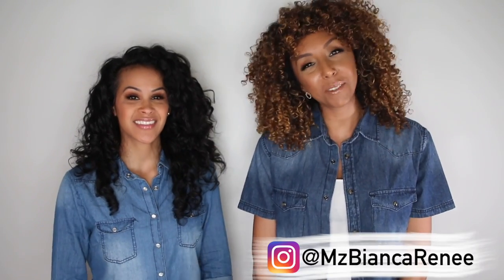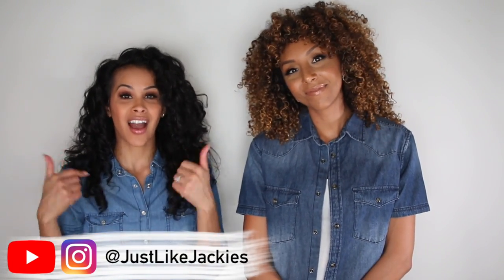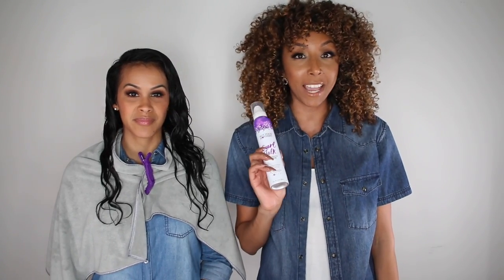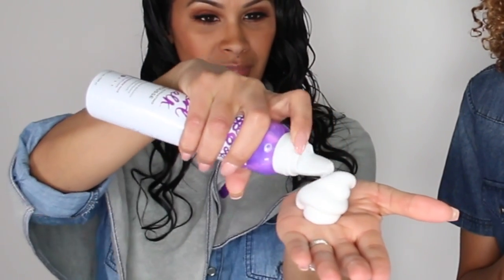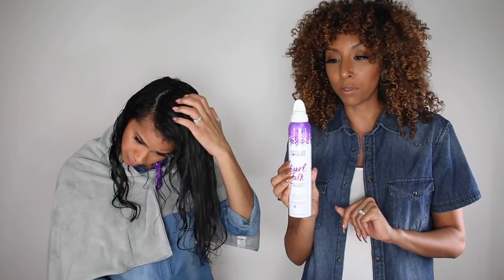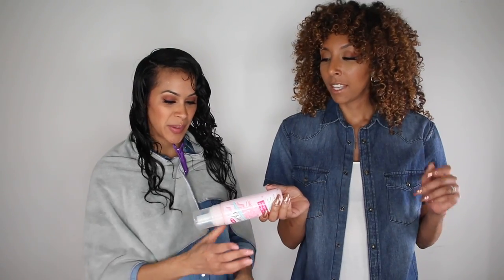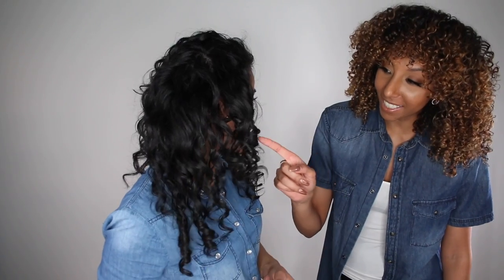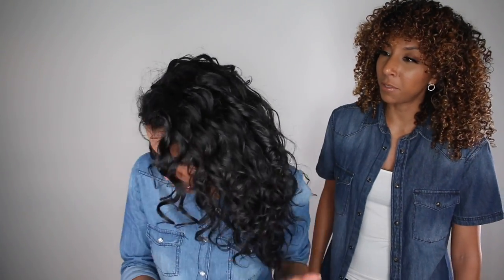The BEST Mousse For Curly Hair! Product Swap w/ JustLikeJackies | BiancaReneeToday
Swapping products with my Curlfriend Jackie from the YouTube channel "JustLikeJackies"! She is trying 2 of my favorite mousses in her hair and I'm trying her two favs in mine!

Head on over to JACKIE'S YouTube to see how my hair looked using mousse from Curls and DevaCurl!

Follow Jackie on IG @JustLikeJackies